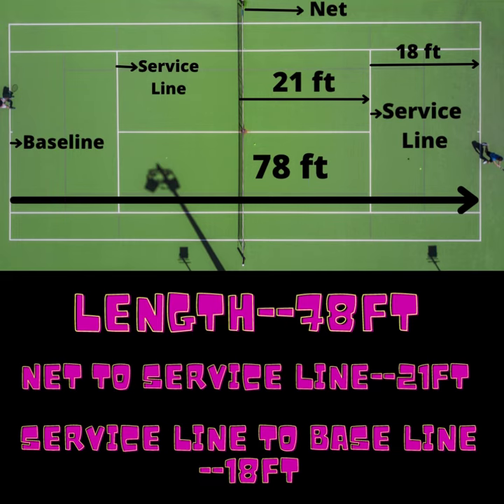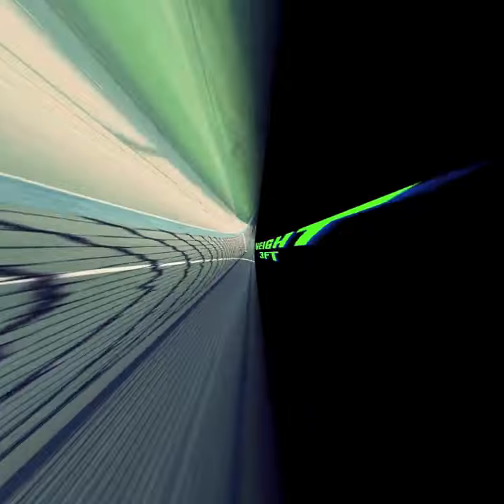Lawn Tennis Measurements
Important measurements about lawn tennis.